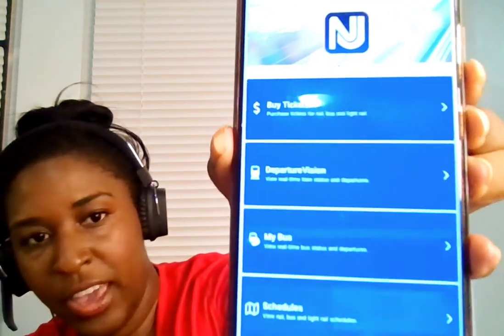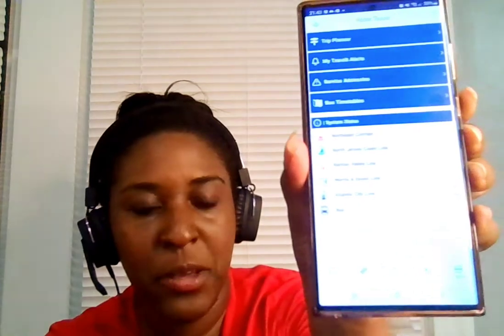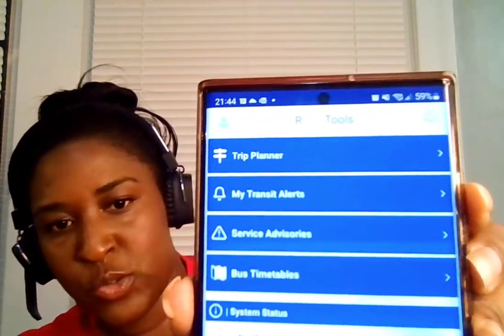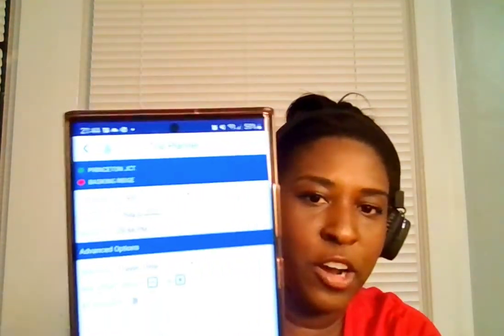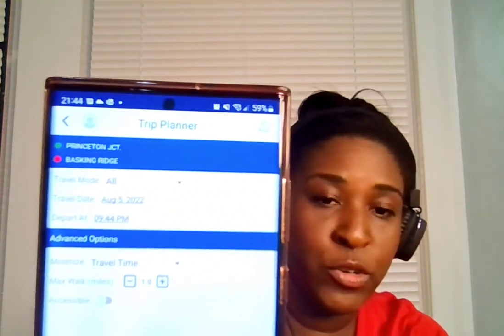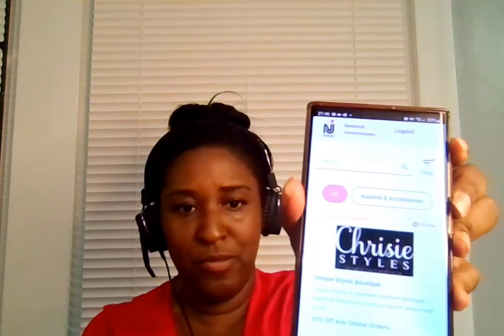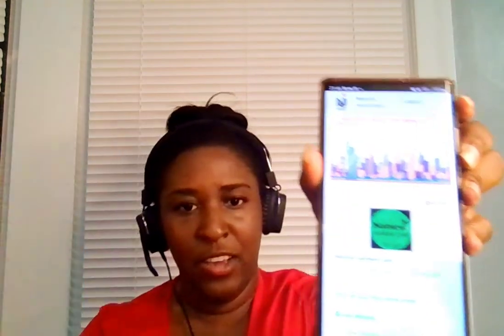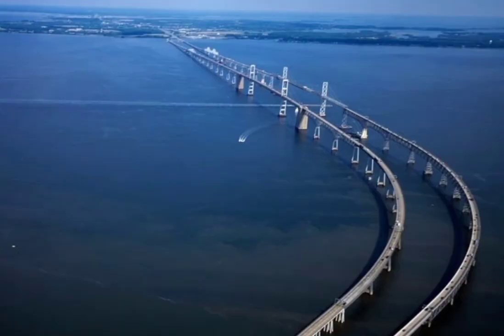A trip to Philly and visit in the New Jersey Real Estate Market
Welcome back! I thought I'd start again by sharing my most recent trip (since I've yet to share any)

I took a trip to Philadelphia, PA and got to see some really cool exhibits. On an overnight stay I chose to stay in the Philadelphia Marriott Downtown. I was within walking distance to the different museums and great exhibits. The hotel was also really nice and offered some pretty decent views.

After spending time in Philly, I made my second trip of the year to New Jersey (this time by car) and toured some homes in Edison, Princeton, Somerville, Bridgewater and West Windsor. New Jersey is known for having quite a few of top rated grade schools in the country and for its proximity to New York, but the Garden State is also rated #1 for the highest cost of property taxes in the country as well. It's one of the biggest reasons people have migrated to Florida over the last couple of years.

I always using a local, licensed professional when purchasing real estate! I'm not licensed in New Jersey nor is this video intended to be used as advice to purchase a home there, but I'd be happy to connect you with a great local agent there. Here were some of my takeaways from discussions I had with some local professionals on the market here.